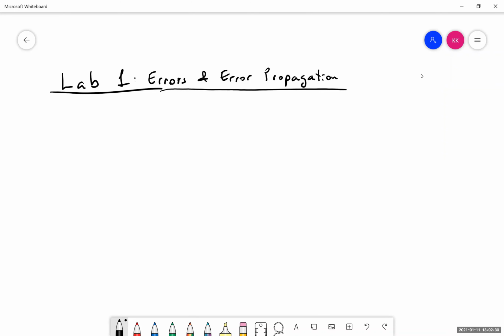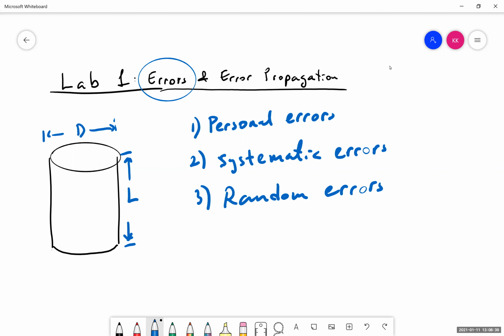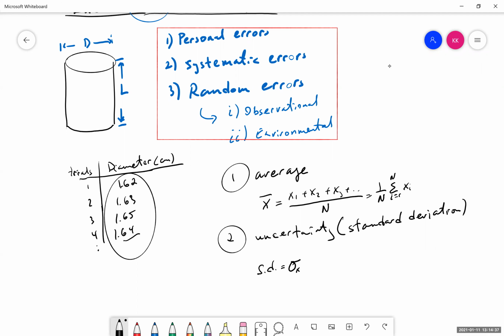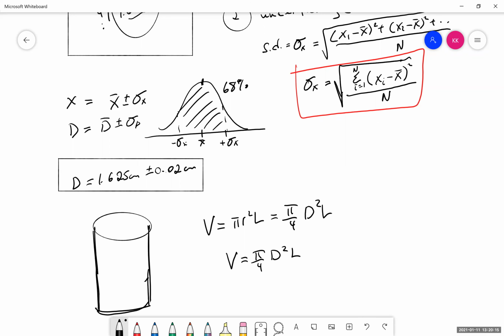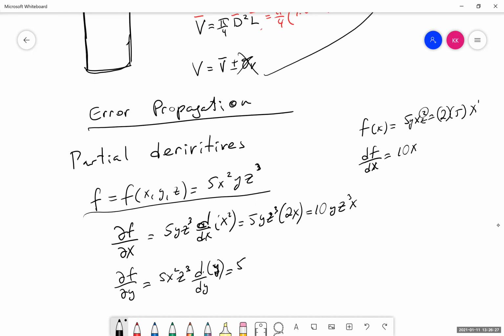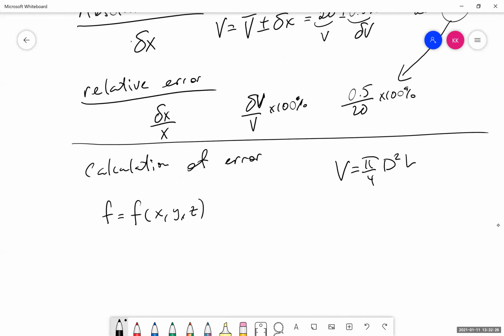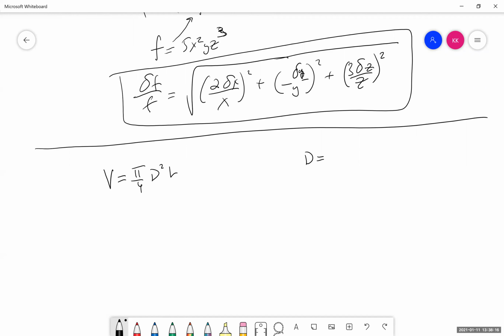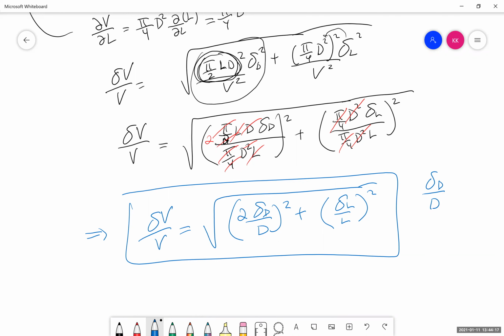Error and Error Propagation